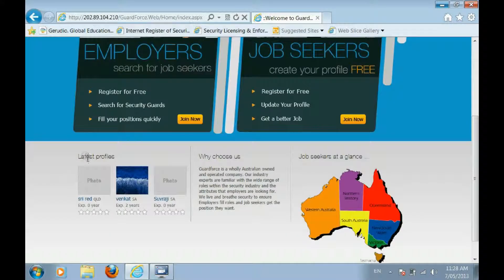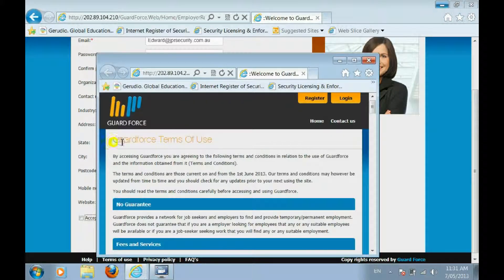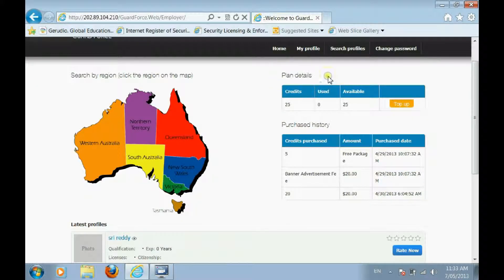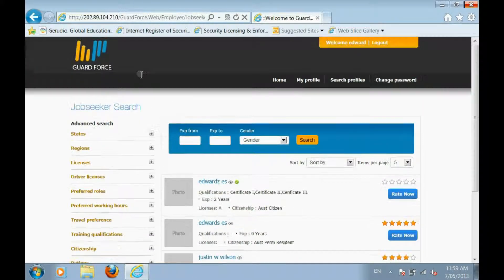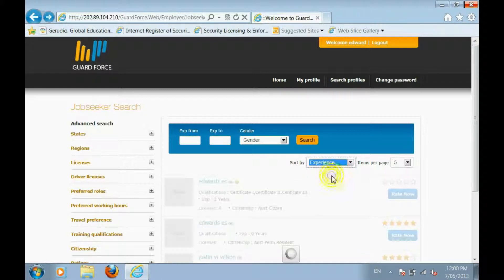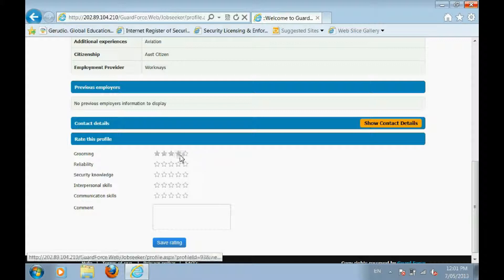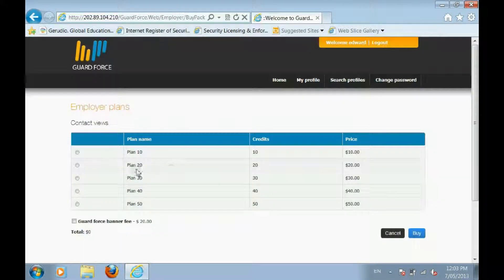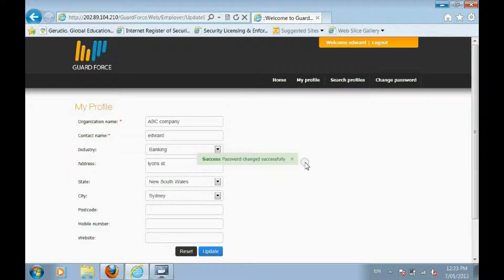Guard Force Tour